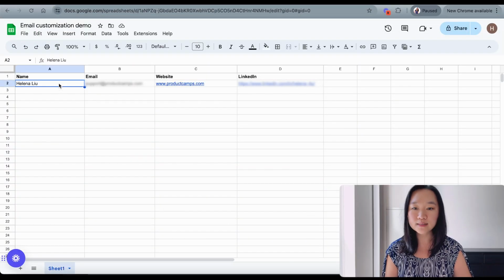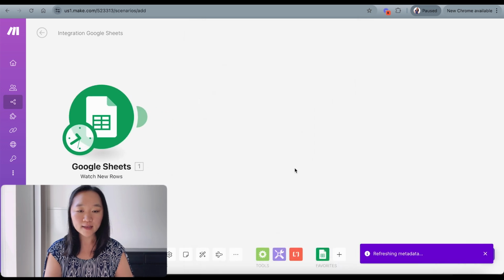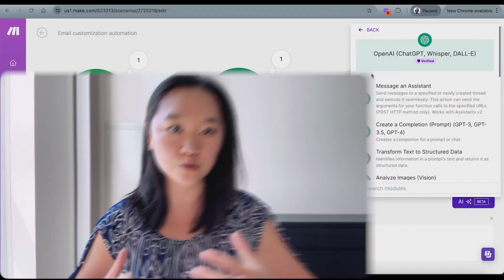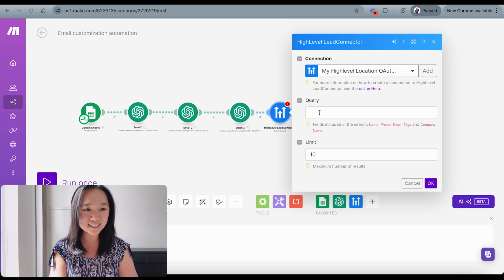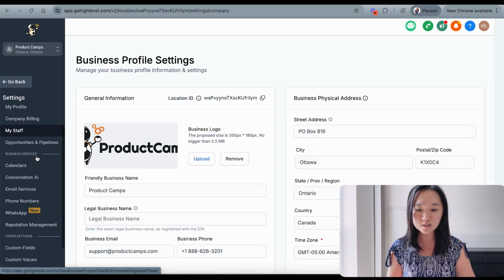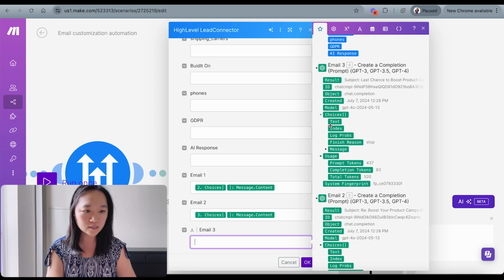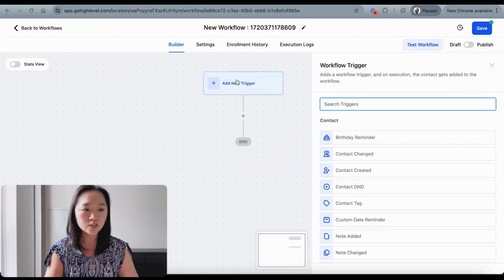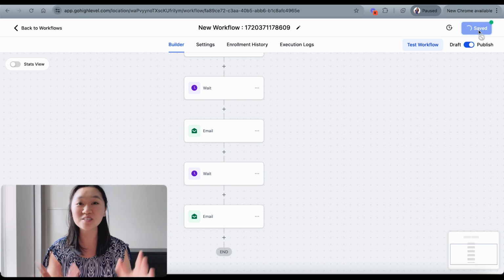Write Personalized Email Sequences for Every Lead Using AI - Get More Clients Guaranteed!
To learn more about AI and automations, sign up for my free course

Want to learn how to start your own AI agency?

In this tutorial, I will teach you how to use your existing customer data and write a personalized email sequence for every single person in your CRM. When you can reach out to your leads with personalized messages, you'll see higher response and conversion rates.

My Links:
📈 Learn AI in 5 mins a week w/my free AI newsletter